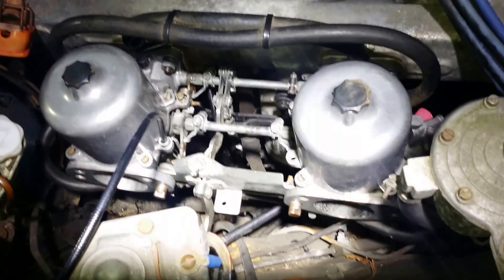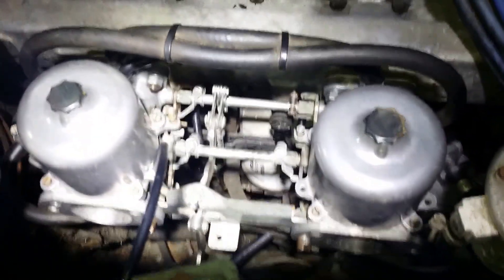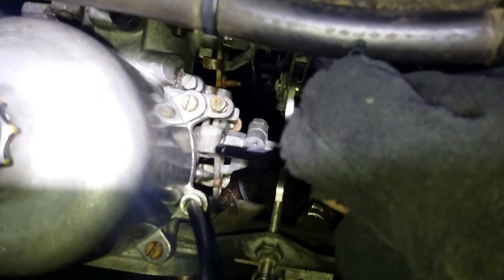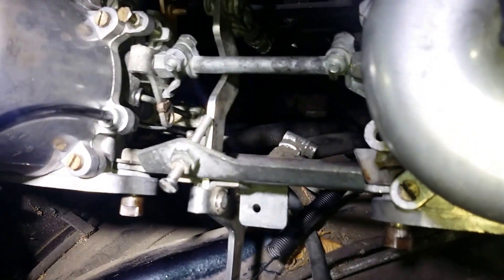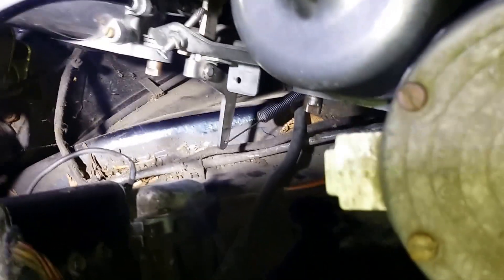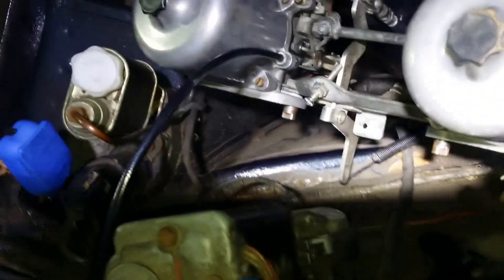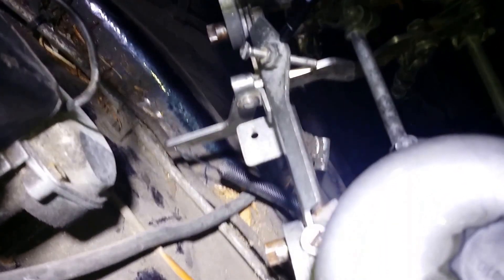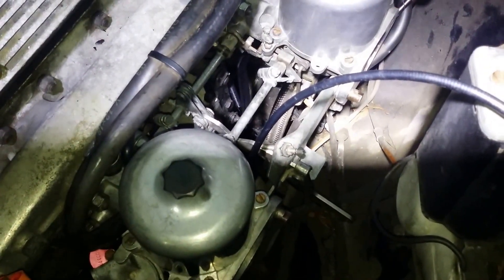Jaguar Mk2 - HS8 SU Carburettors with manual choke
Jaguar Mark 2 - twin HS8 SU Carburettors with manual choke conversion
This video shows the installation of twin HS8 SU Carburettors on a standard Jaguar Mark 2 inlet manifold. The HS8 carbs came from a Jaguar XJ6 Series 1. The XJ6 was fitted with an AED unit to provide extra fuel for cold starting. These AED units were highly unreliable and inefficient in shutting off when the engine had reached running temperature, leading to excessively high fuel use. My preference was to use the HS8 carbs, instead of the Jaguar 420 HD8 carbs with electric choke or Jaguar XJ6 Series 2 HIF44 SU carbs with AED units, because they are the easiest to adapt for manual choke operation. I copied the choke lever set-up and operation found on the original Jaguar Mark 2 HS6 carburettors, which involves a choke cable pulling on levers linked to the main jets and pulling the jets down to allow a dose of extra fuel to help start a cold engine. I took the choke operating mechanism from a Rover TC2000 HS8 twin carb set-up as this was the easiest to install between the Jaguar XJ6 HS8 carbs, since both set-ups appear to have the same carb centre-to-carb centre distance on their respective intake manifolds (about 8 1/4").

Most of the parts required for this conversion can be obtained from Burlen Ltd:

Burlen Ltd
Spitfire House
Castle Road
Salisbury
Wiltshire
SP1 3SB

Parts needed:

Qty    Description
1     HS8 carb from Jaguar XJ6 Series 1 engine - front - AUD397F
1     HS8 carb from Jaguar XJ6 Series 1 engine - rear - AUD397R
1     Throttle link rod - 3 7/8" (from Jag XJ6)
1     Throttle lever - custom-made with kink to provide clearance for choke link rod
1     Choke link rod length - 3 9/16" (from Rover TC2000)  [AUE 168 (4")]
1     Choke lever mechanism - right side of rear carb - AUD3185 (from Rover TC2000)
1 Choke lever mechanism - left side of front carb - AUD? (from Rover TC2000)
1     Choke lever return spring - right side of rear carb - WZX 1336
1     Choke lever return spring - left side of front carb - WZX 1335
3     Return Spring 3" (Approx Length) - AEC 2075
1     Choke Cable Retaining Nipple & Screw -  AUE34

SU Midel Ltd in Australia also have alot of experience in modifying SU carburettors with AED units to manual choke operation. They used to stock a kit that converted Jaguar XJ6 4.2 Series 2 to manual cable operation and dispensing with the AED. The SU Midel manual choke conversion kit number was WZX2000. This kit supplies everything needed to do the modification I have shown in the video with the exception of the dogleg lever, which I had to make. Also, if you are converting anything larger than a Jag Mk 2 2.4 / 240, then you may want to retrofit the 2.4 dashboard-mounted choke slider for finer choke control.

Modifying the AED unit, instead of dispensing with it all together, may be to only viable option for converting to manual choke if you have HIF44 carburettors since the main jet's position cannot be altered externally with levers, as on the HS carburettors.

The standard Jaguar 420 airfilter-to-twin carb intake manifold is better than using twin pancake filters. This is because pancake filters are too restrictive for the large capacity of Jag engines. The standard airfilter manifold provides better combined air flow into the twin carbs. These particular intake manifolds were also used on the Jaguar 240 and 340 Mark 2s.

The standard late-model Mk2 Jaguar 240, 340 and 420 airboxes are extremely restrictive to airflow at about 90mph due to the very narrow opening where the standard paper airfilter mounts. A modern conical K&N airfilter should be fitted in place of the standard Jaguar airboxes and mounted directly to the Jaguar 420 airfilter-to-twin carb intake manifold.
The K&N filter has to be custom-made by the K&N in the USA and shipped to the respective regional distributor.
I used the following dimensions:

Type: .Round Tapered Custom Air Filter
Top Material/Finish: .Stainless Steel Cap
Flange Inside Diameter - F: 3 7/8"
Flange Length - FL: .1 7/8"
Height - L: .8 1/2"
Base Outside Diameter: .6"
Top Outside Diameter - D: .3 1/2"
Flange Angle - FA: .Straight
Flange Type: .Centered
Flange Offset : .None
Filter Material : .Cotton Gauze